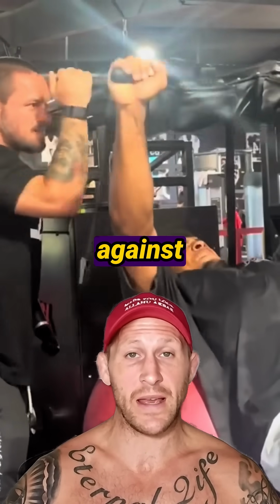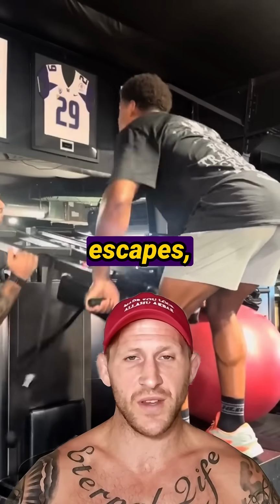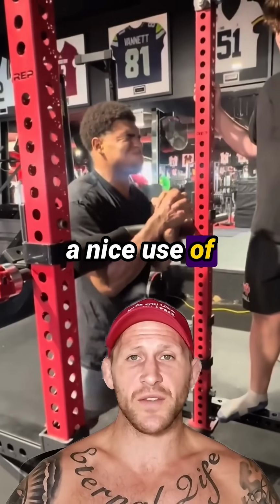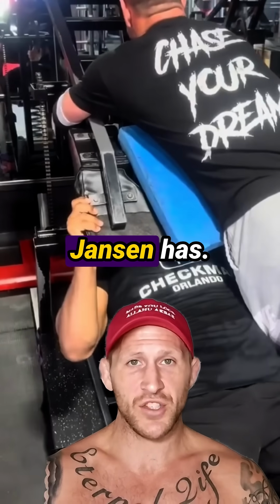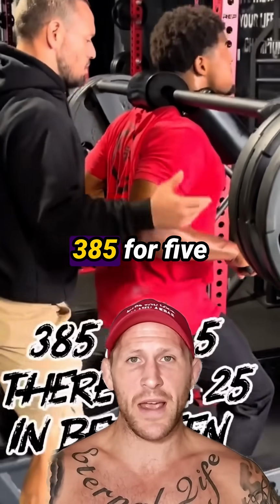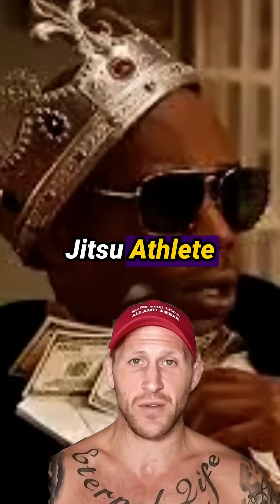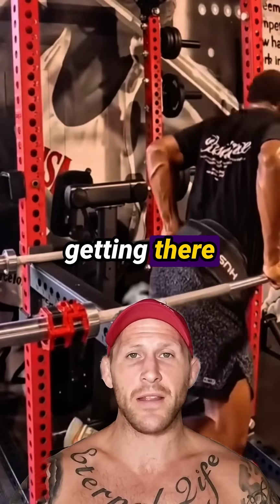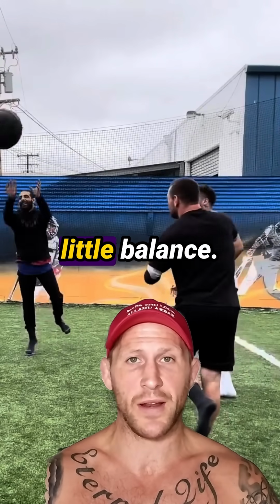Reacting to the strength and conditioning IBJJF World Champion Jansen Gomes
Reacting to the strength and conditioning IBJJF World Champion Jansen Gomes. All clips credit to his coach @chaseyourdreams247